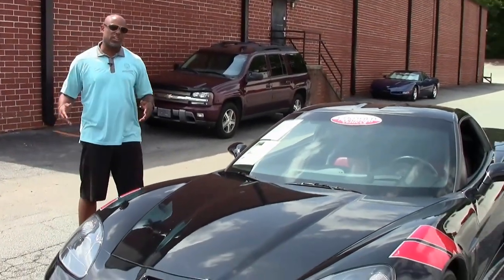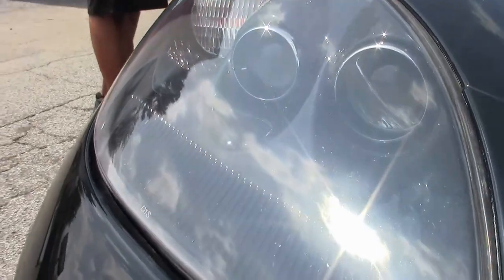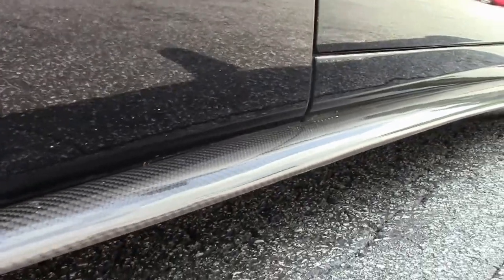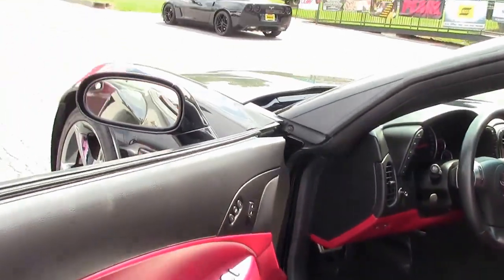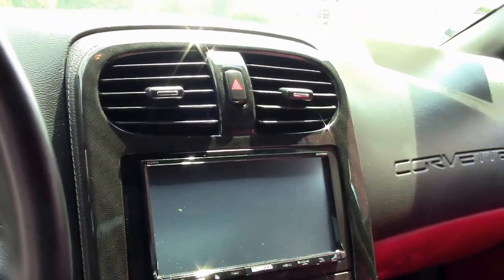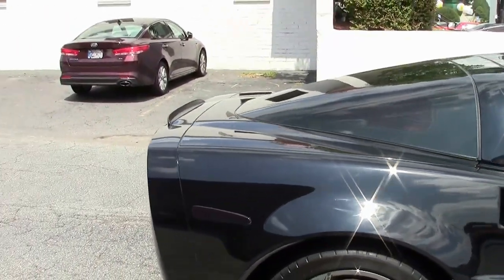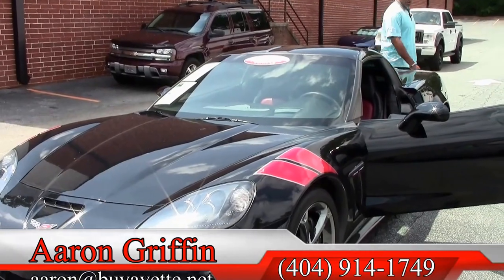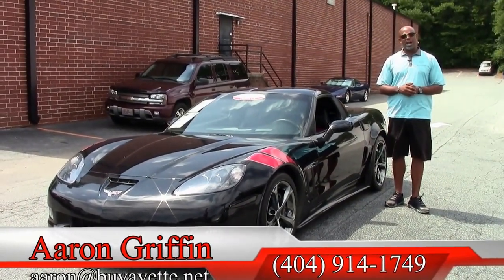2010 Corvette Grand Sport 3LT Cammed 500+hp Custom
2010 Corvette Grand Sport 3LT Cammed 500+hp Custom For Sale

500+hp LS3 engine, 6 speed automatic paddleshift transmission, posi rear-end.

Factory features include the $4,205 3LT Preferred Equipment Group (Heads Up Display, memory package, tilt-n-tele, dual power heated sport seats, universal garage door transmitter), Grand Sport pacakge (Z06 sized wheels, tires, and brakes, wider fenders and quarter panels, Z06 style rear spoiler and front splitter, Z06 style front bumper, Performance Axle Ratio), Dual Mode Exhaust, Grand Sport Heritage package, two tone seats with embroidery, side airbags, OnStar, compass, auto-dimming mirrors, dual zone electronic climate control, HID headlights, fog lamps, keyless entry and start, electric rear hatch pull-down, power windows, power locks, power steering, power brakes, power mirrors, cruise control, ABS, traction control, Active Handling.

Coming with a clean Carfax, this 2010 Corvette Grand Sport is LOADED with factory options, as well as a TON of added appearance and performance accessories, and is in nice condition with 35,263 miles. This car's paint is good-vg, with a great shine. Black chrome Grand Sport style wheels have been added, and Michelin tires show an average of 7/32nds tread depth remaining in the front, and an average of 4/32nds remaining in the rear. The interior of this 2010 Corvette Grand Sport shows vg factory leather seats, steering wheel, center console, and door panels.

Other additions to this car include an aftermarket performance camshaft, stainless steel longtube headers, Callaway Honker cold air intake, "Mild2Wild" remote fob for the factory Dual Mode Exhaust, Centennial Edition style center caps, simulated carbon fiber brake caliper covers, simulated carbon fiber ZR1 style rocker panels, window tint, simulated carbon fiber trim for the fender vents, blacked-out side markers, polished rear bumper fill-ins, Lloyd floor mats with Grand Sport embroidery, and a Kenwood DNX892 CD/MP3/DVD/BT/HD/Navigation stereo.

This car features a corrosion-free subframe, has been fully serviced, and all instrument gauges, lights, turn signals, brakes, engine, transmission and rear-end are all in good operating condition. Please do not assume that this is an average condition Corvette, as Buyavette specializes in "hand-picked Corvettes" that are loaded with expensive factory options. All of our Certified Corvettes are way above average condition for the miles. In addition, they are all fully serviced. Consider that sellers rarely spend money getting full service before offering their car for sale. Dealers typically only wash the car before offering it for sale. We however adhere to strict quality control standards when purchasing, as well as inspections and service. All Certified Corvettes are fully serviced and ready to enjoy. 35K Miles.